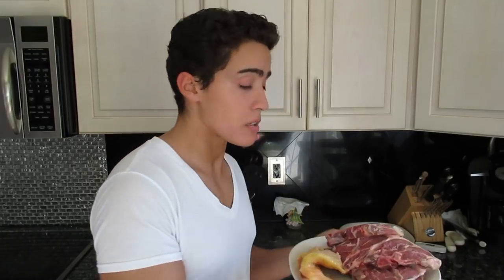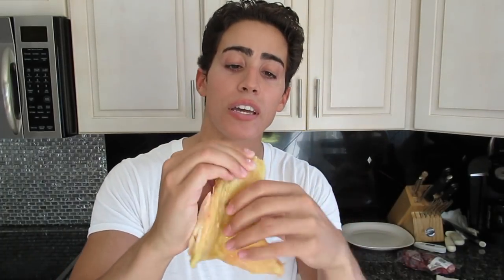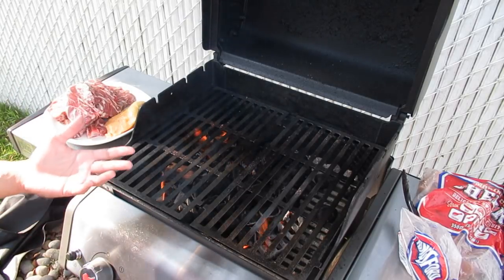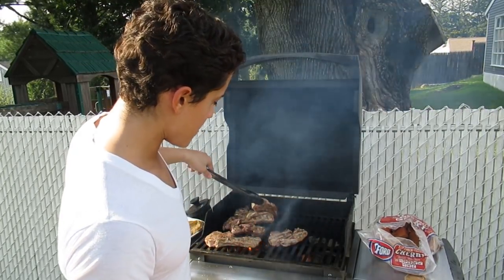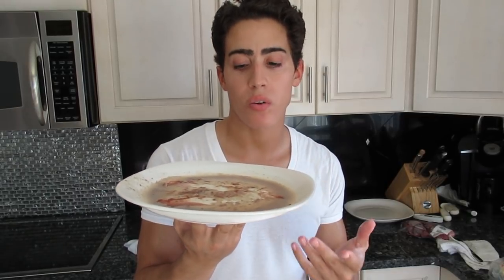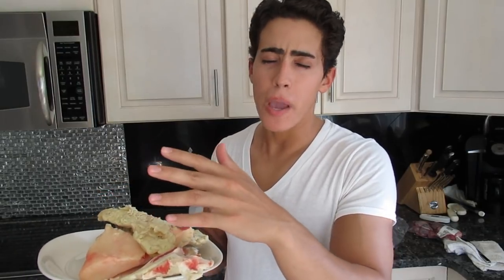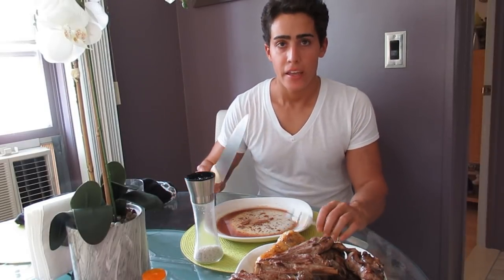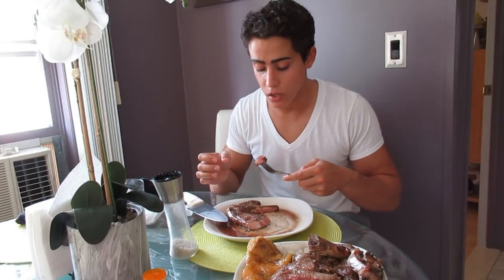Zerocarb Carnivore day of eating